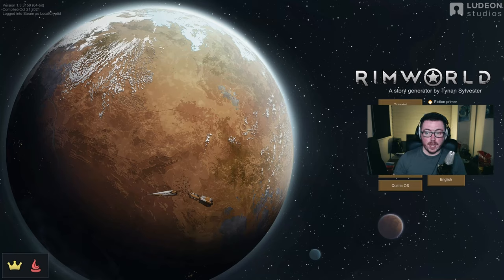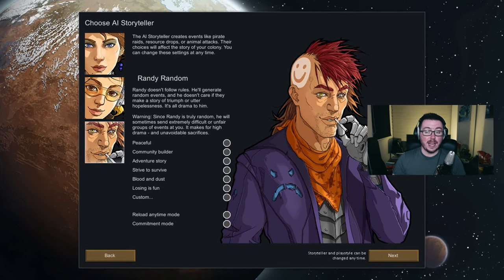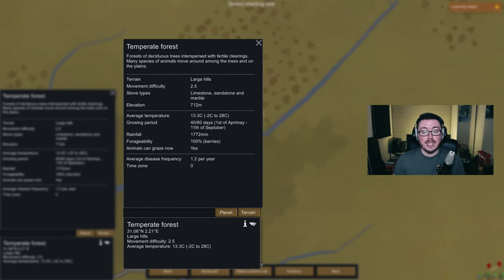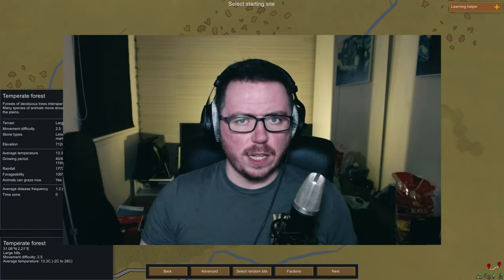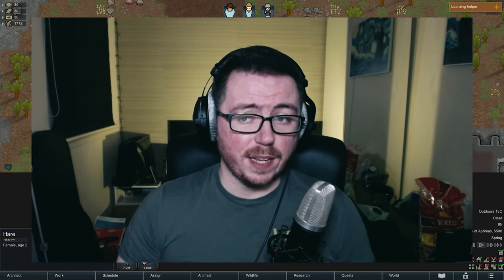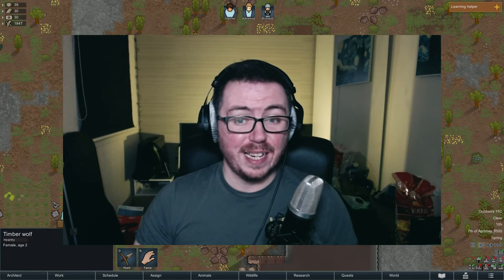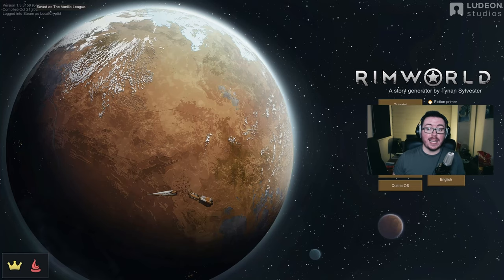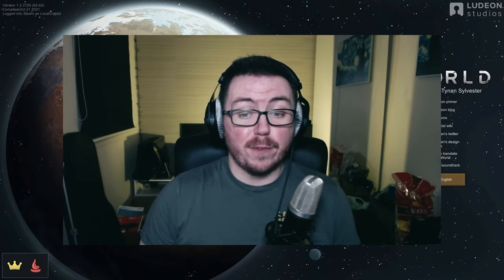Rimworld For Dummies - How to Start Off in Rimworld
First time playing Rimworld? I've been playing Rimworld since the Beta and have collected some of my favourite tips and tricks for beginners into this video. So if you're looking for the best way to get started with Rimworld, or just need some helpful tips to start off with, this is the guide for you.

Timestamps:

00:00 Introduction
00:55 Choosing a Scenario
01:20 Storytellers and Difficulty
02:48 Your Starting Location
04:10 Choosing Your Colonists
05:54 Your First Day
09:10 Structures and Stockpiles
11:18 Farming
12:31 Needs and Schedules
13:35 Mining, Foraging and Hunting
15:03 Cooking and Bills
17:04 Electricity
18:11 Building a Freezer
19:52 Research
21:07 Combat
22:50 Prisoners
24:05 Preparing for Winter
25:19 Winning the Game

Wanna try some of my gear? Check it out over on Kit!